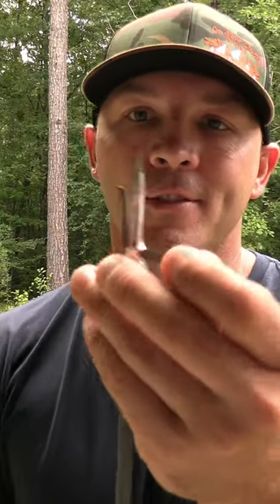Grim Reaper Whitetail Special Broad-head Preview